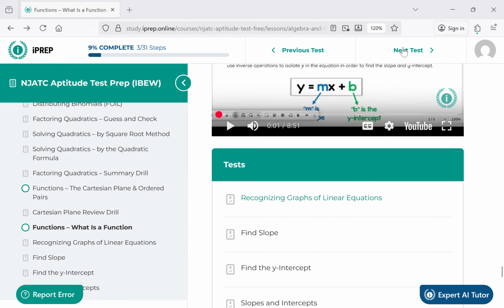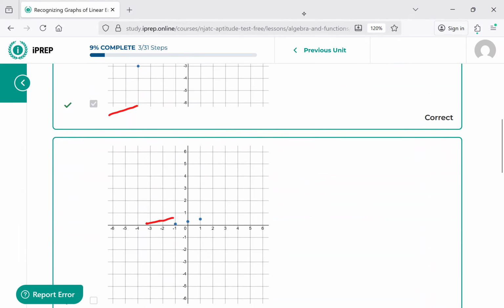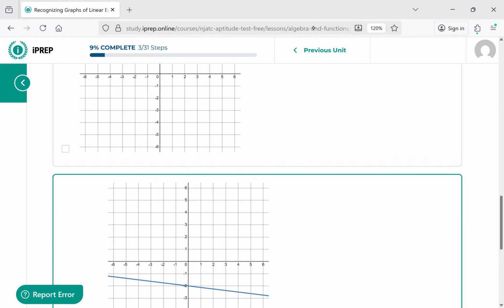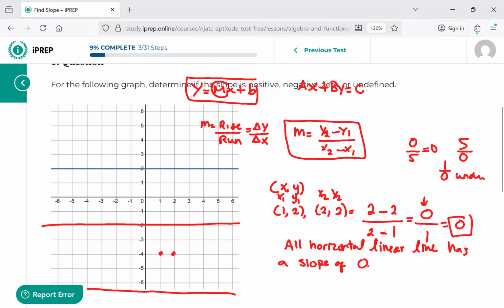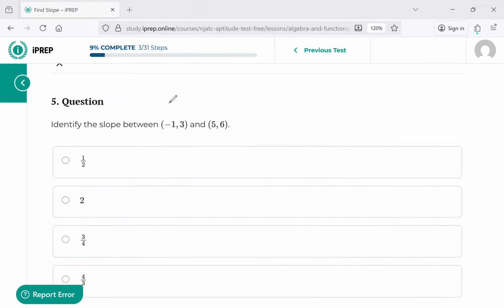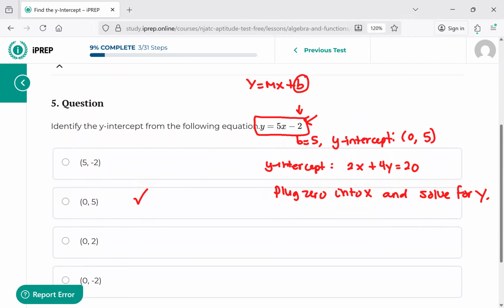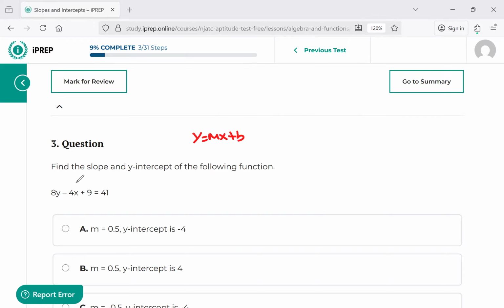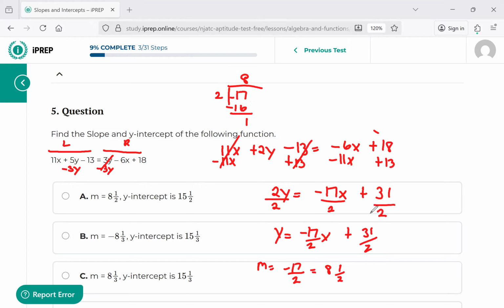IBEW: Linear Functions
In this video, I will do four introductory test regarding linear functions.